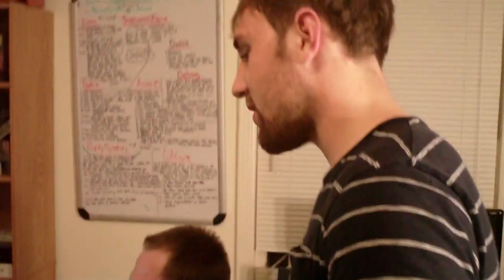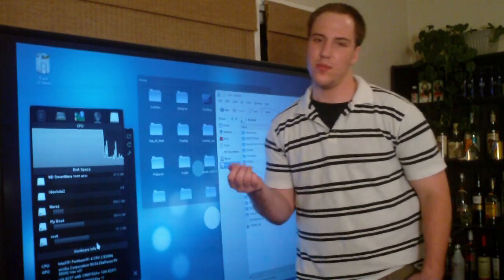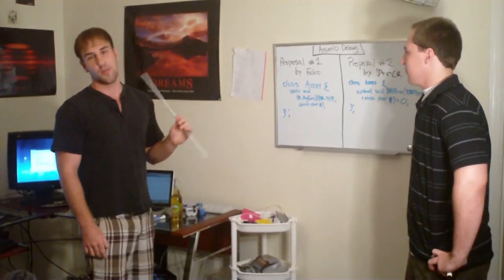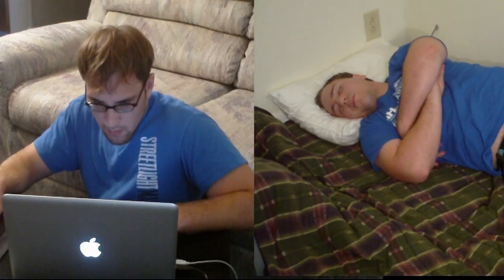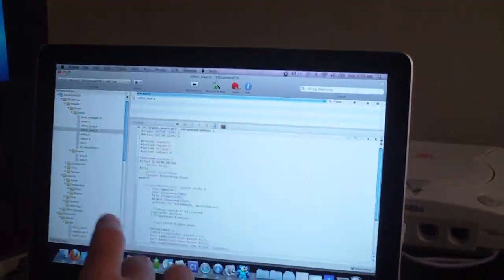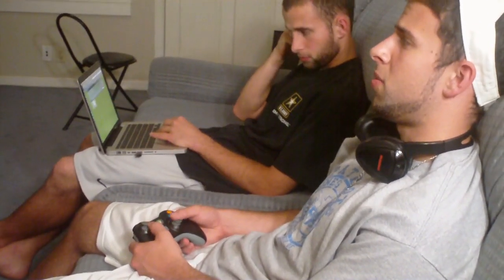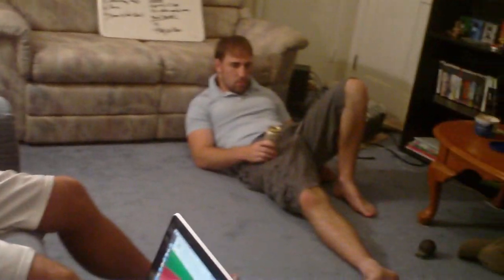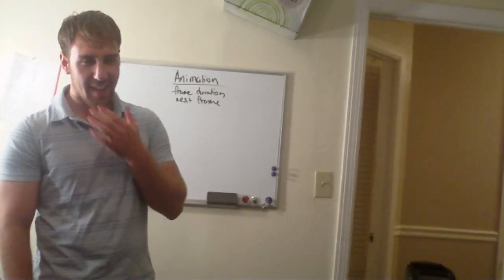Adventures in Game Development Chapter 17 Part 4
Indie Game Development Journal

So after a year and a half, the Adventures in Game Development finally returns with Chapter 17. The team has spent quite a bit of time with Tyler, James, and Jarrod coding all night, abusing caffeine (and beer), and pursuing our passions. It is with this spirit that we finally feel comfortable resurrecting our original series in all of its crude, uncensored, game development goodness.

Please welcome Tyler Rogers to the Elysian Shadows team. He will be contributing to the SDK in the form of scripting (and quality assurance, haha) as well as storyline development.

Please welcome Dual-Threat studios to the Adventures in Game Development. We are extraordinarily pleased to be working with such talented, passionate, and driven individuals. We also think that they will help spice up AiGD and prevent Marcel and Falco from drawing you guys in our technical mindfuckery.

On the ES front, the team has gone rogue and is now supporting Apple products with its engine/SDK... along with Windows, Dreamcast, and PSP.

Marcel has launched a brand new "Toolkit" for the ES SDK written in C++ and using QT. With this new toolkit, the engine and editor are able to share a code base for asset loading. This framework is called the "Joint AssetIO Framework." We are also introduced to the mechanism for capturing debug output of critical loading/saving routines within this framework.

Team Dual-Threat introduces our viewers to the Unity3D engine as well as its component system (along with a comparison to a hierarchal approach). They also show off two of their productions: Prime8 Shooter and Prime8 Racing. Finally, they unveil their most secret of projects "Project Root" at 5AM ... and fall asleep.